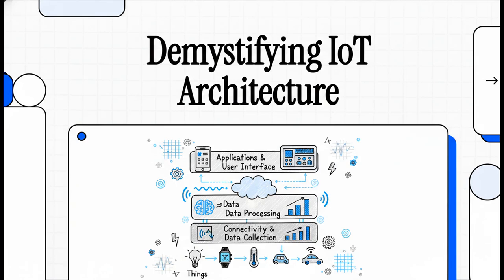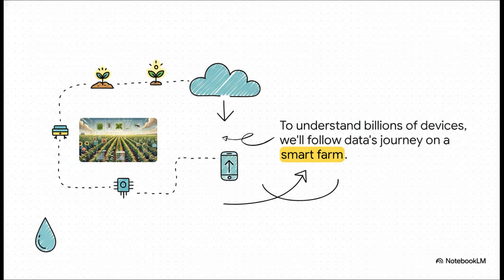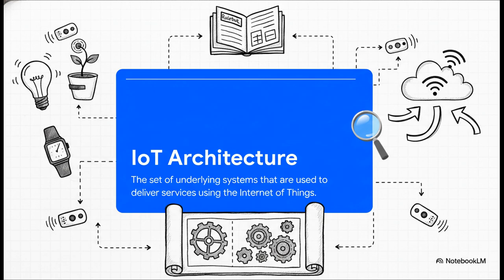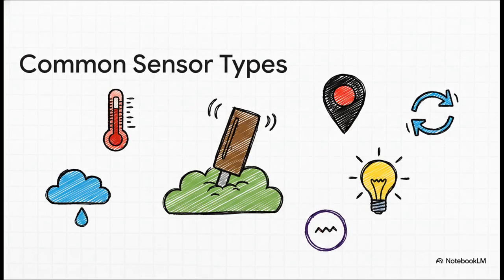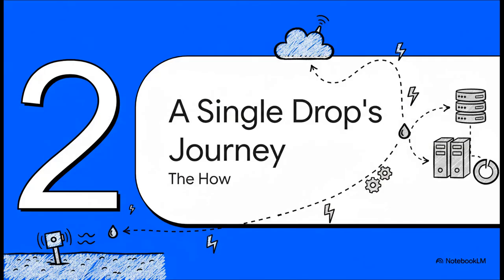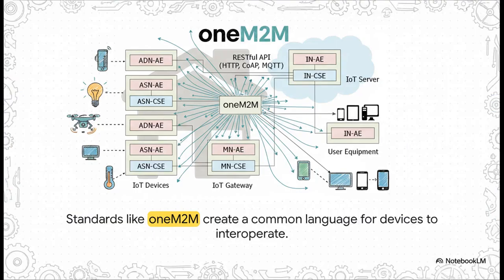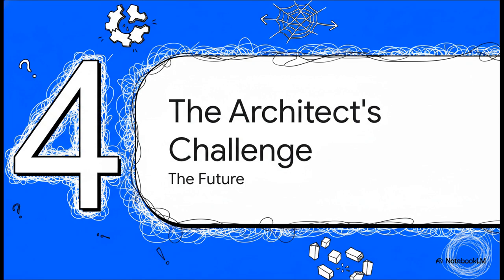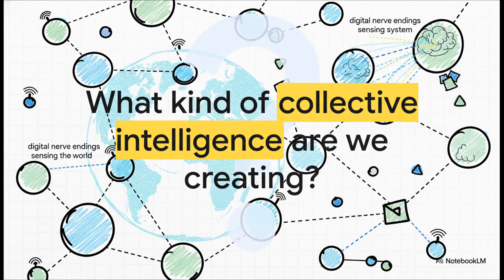Day 50: IoT Architecture Explained — Device → Gateway → Cloud → App (How Real Systems Work)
Welcome to Day 50 of 100 Days of Tech! 🎉
This is a very important milestone video.

After learning about Sensors, Microcontrollers, MQTT, and Arduino, today we finally connect everything into one real system:

Device → Gateway → Cloud → Application

This is how actual IoT products are built in homes, factories, startups, and enterprises.

🔹 What you’ll learn in this video (6–7 minutes)

✔ What IoT architecture really means
✔ Why sensors alone are not enough
✔ The role of each layer in an IoT system
✔ How data travels securely and reliably
✔ How this architecture scales to millions of devices
✔ Where AI, dashboards, and automation fit in
✔ Industry-ready thinking for 2026+ careers

🧱 The 4 Layers of IoT Architecture (Simple & Real)
1️⃣ Device Layer

Sensors + microcontrollers (Arduino, ESP32, STM32)

Collect real-world data (temperature, gas, motion, vision)

Low power, real-time, hardware-focused

2️⃣ Gateway Layer

Bridges devices to the internet

Handles protocol conversion (MQTT, HTTP, TCP/IP)

Examples: Routers, Edge devices, Raspberry Pi

Adds security, buffering, filtering

3️⃣ Cloud Layer

Data storage, processing, analytics

MQTT brokers, databases, AI models

Enables scalability, monitoring, alerts

Examples: AWS IoT, Azure IoT, Google Cloud IoT

4️⃣ Application Layer

Dashboards, mobile apps, web apps

Visualization, control, automation

Where users actually interact

🔄 Complete Data Flow (Mental Model)
Sensor → MCU → Gateway → Cloud → App → Decision → Action

This flow powers:
🏠 Smart homes
🏭 Industrial automation
🚗 EV telemetry
🌱 Smart agriculture
🏥 Healthcare monitoring

💼 Career relevance (India 2026–2030)

Understanding IoT architecture prepares you for:

IoT Engineer

Embedded + Cloud roles

Edge AI Engineer

AI + IoT Product roles

System Architect (long-term)

This is system thinking, not just coding.